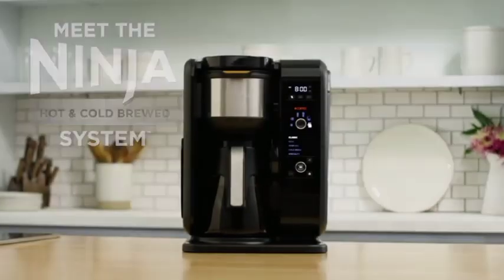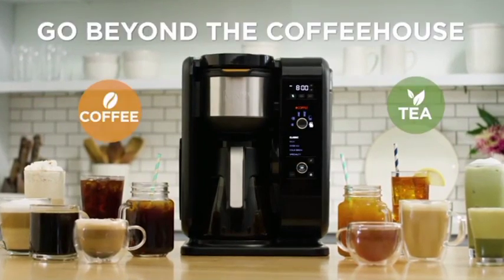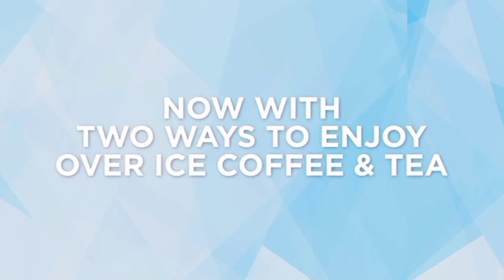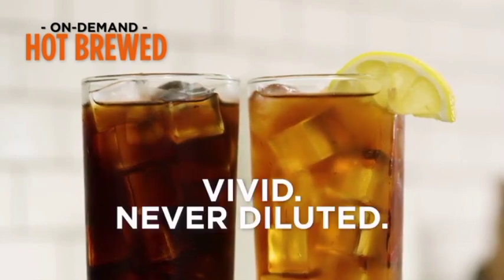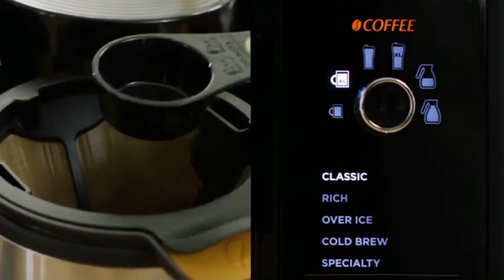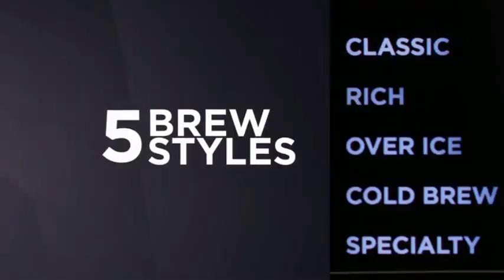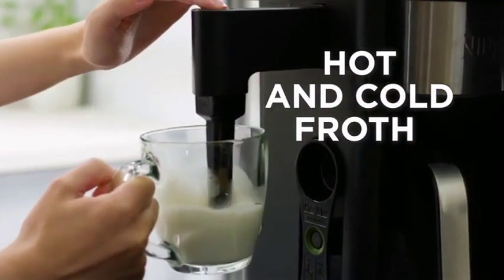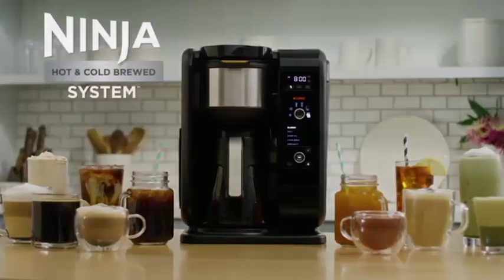Brew like Ninja Masters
The Ninja Hot and Cold Brewed System is a versatile and innovative kitchen appliance that allows you to easily make a wide range of coffee and tea beverages. With its Auto-iQ technology, you can select from various hot and cold brewing options to customize your drink to your desired strength and temperature.

The system comes equipped with a built-in frother that adds a perfect touch of foam to your coffee or tea, and its smart basket recognition system ensures that the correct brew basket is used for the beverage you want to make.

You can choose from five brew styles and six brew sizes, enabling you to make anything from a single cup to a full carafe with ease. The Ninja Hot and Cold Brewed System is a perfect addition to any coffee or tea lover's kitchen, offering convenience, versatility, and high-quality beverage-making capabilities.